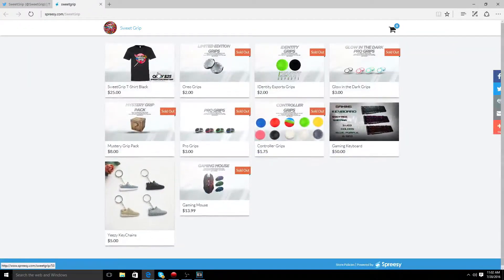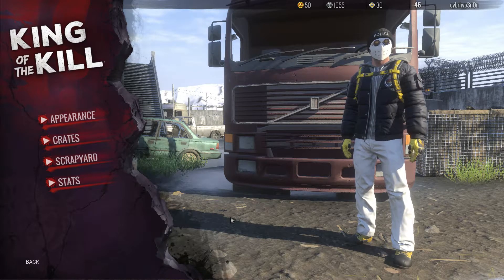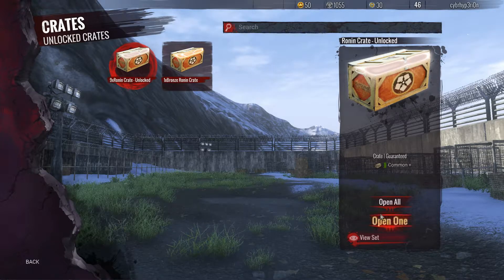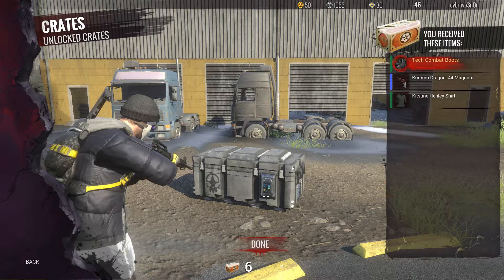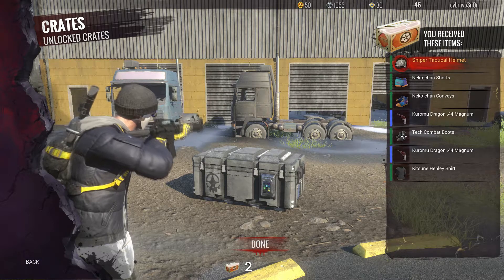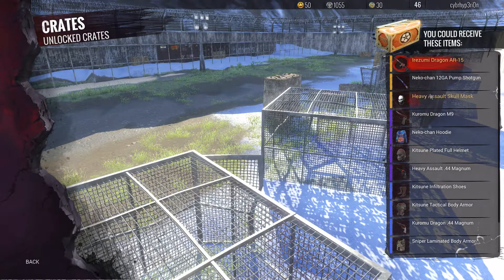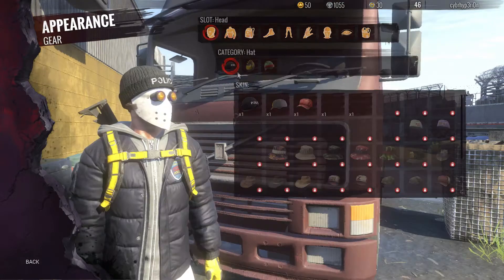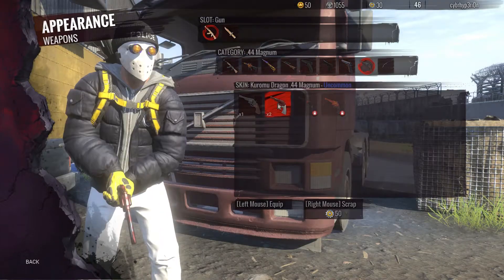CRAZY (NOT) H1Z1 RONIN CRATE OPENING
HEY GUYS SORRY FOR NOT UPLOADING IVE BEEN BUSY WITH SCHOOL, MAKING IT UP WITH A 3 HOUR OR MORE H1Z1 STREAM OVER I WILL BE LIVE WITHIN 2 HOURS OF THIS VIDEO GOING UP